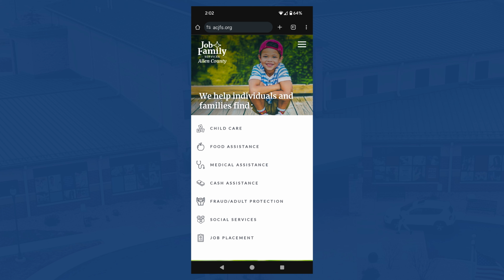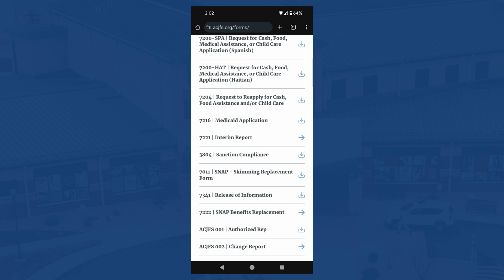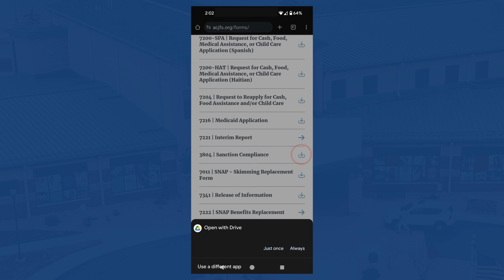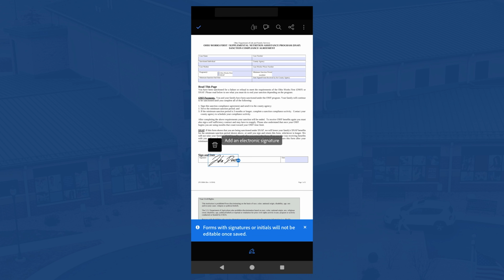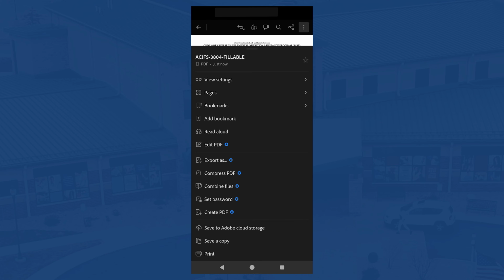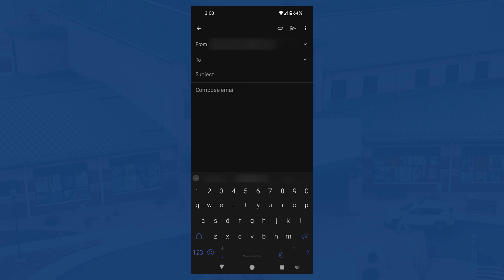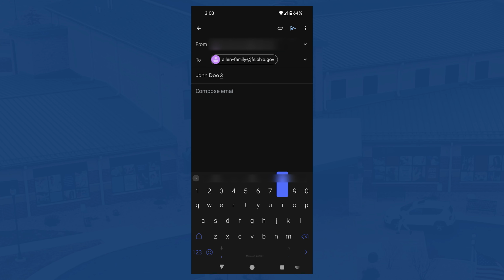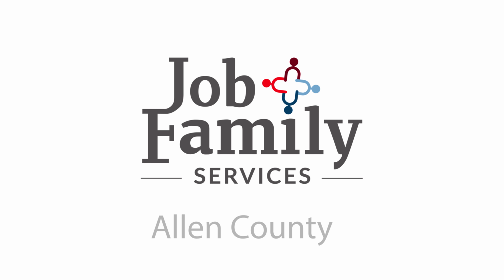Android | How To Sign A Document and Send to JFS | TUTORIAL